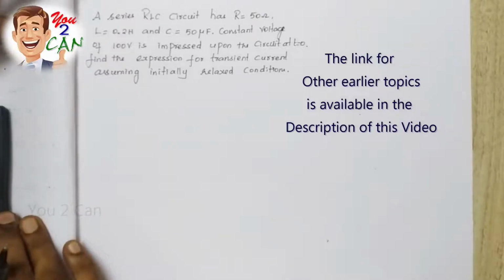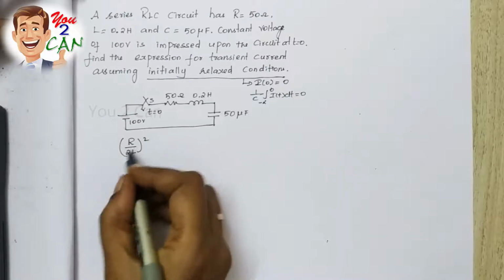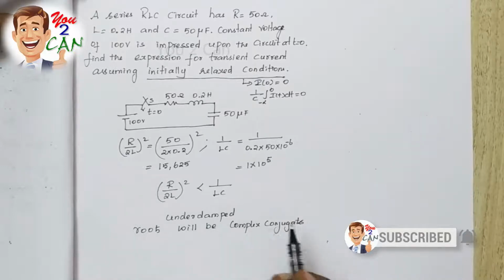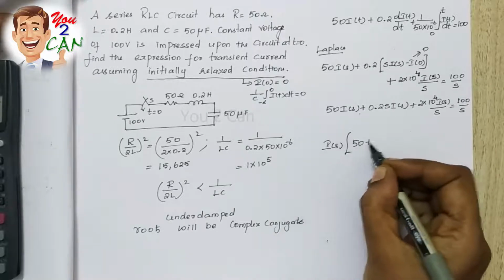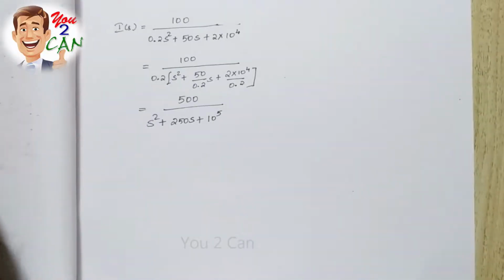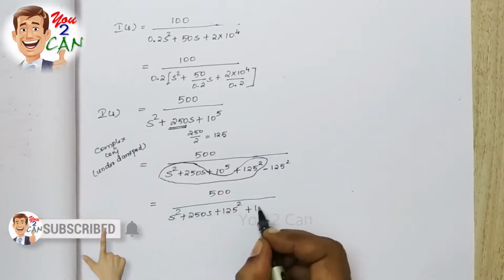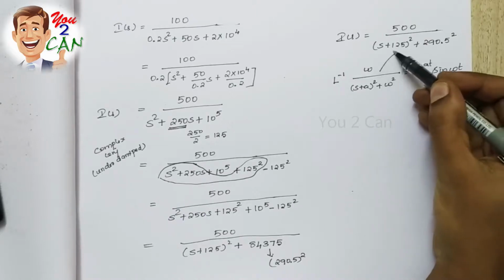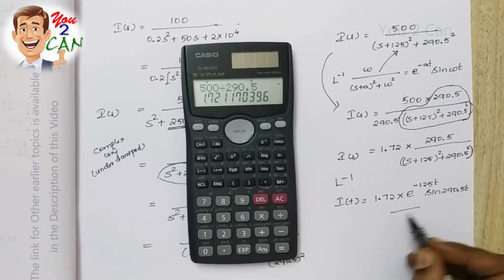3.3.1 CIRCUIT THEORY - Unit 3- TRANSIENTS - DC Transients - RLC Circuit - Problems - EE8251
This video will help you to easily learn about Problems in DC Transient Response - RLC Circuit available in the 3rd Unit of Circuit Theory subject (EE8251/EE6201) in the B.E EEE Course of Anna University syllabus of R2017 / R 2013.
Please view the video fully and if you have doubts please ask them in the comments section.  We will help you.